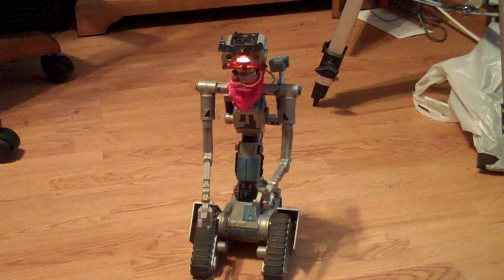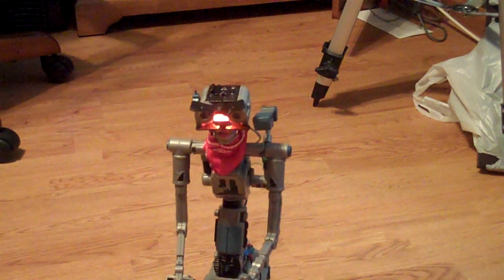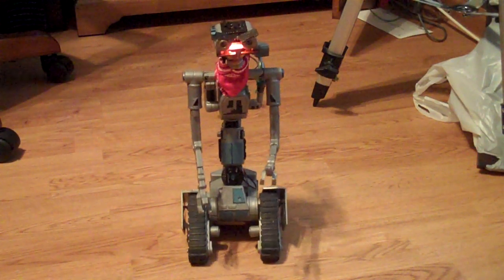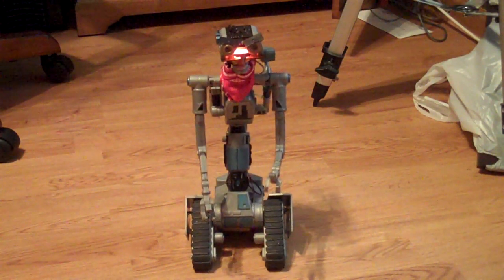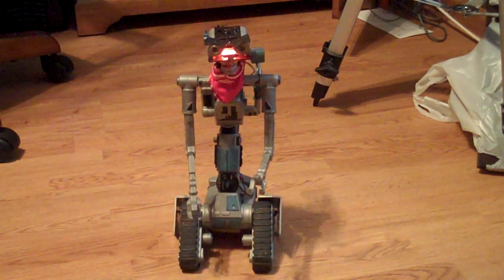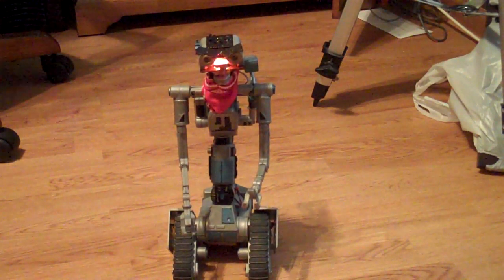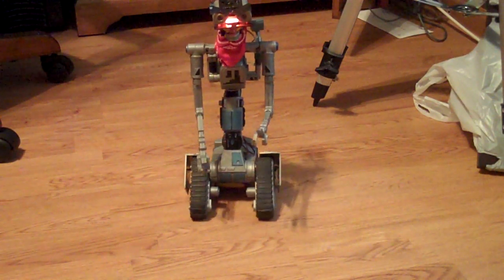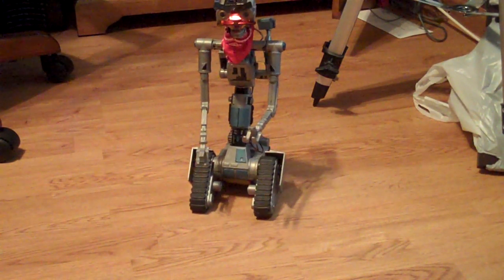RC controlled Robot V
Hi All,

  This the the RC controlled version of Robot V. He has lights, sounds and an RC controlled track drive.